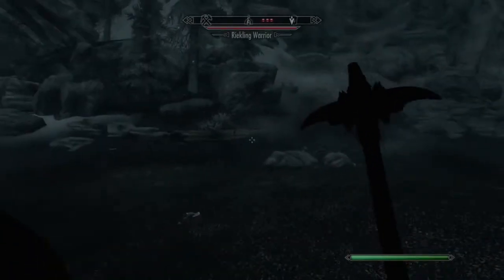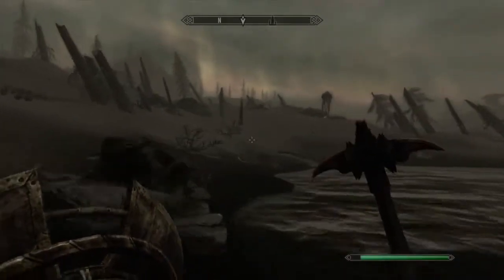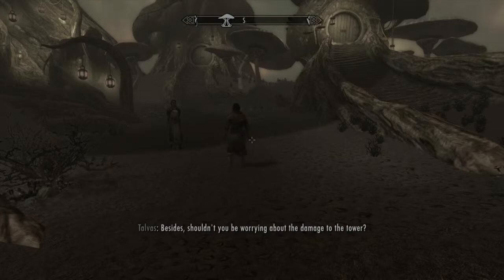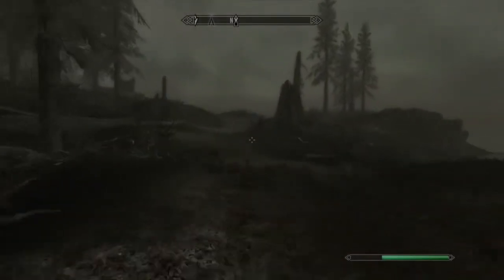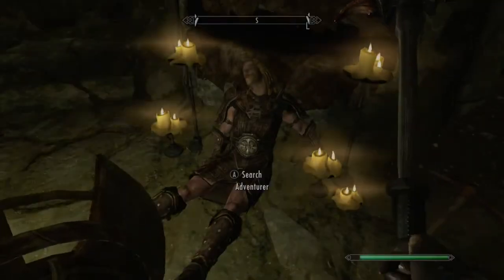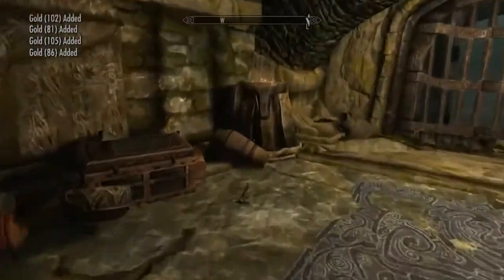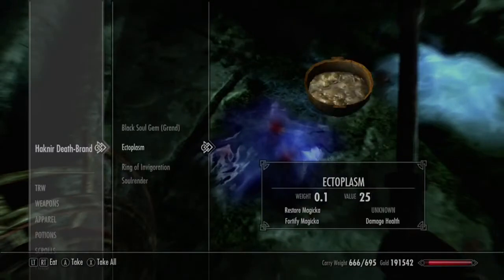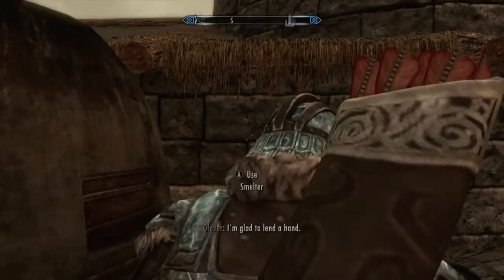The Elder Scrolls V: Skyrim Playthrough | Part 103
What is The Elder Scrolls V: Skyrim?

The Elder Scrolls V: Skyrim is an open world action role-playing video game developed by Bethesda Game Studios and published by Bethesda Softworks. The game is set two hundred years after the events of Oblivion, and takes place in the fictional province of Skyrim.

Over the course of the game, the player completes quests and develops the character by improving skills. The game continues the open world tradition of its predecessors by allowing the player to travel anywhere in the game world at any time, and to ignore or postpone the main storyline indefinitely.

The Elder Scrolls V: Skyrim is an action role-playing game, playable from either a first or third-person perspective. The player may freely roam over the land of Skyrim, which is an open world environment consisting of wilderness expanses, dungeons, cities, towns, fortresses and villages. Players may navigate the game world more quickly by riding horses, or by utilizing a fast-travel system which allows them to warp to previously discovered locations.

The game's main quest can be completed or ignored at the player's preference after the first stage of the quest is finished. However, some quests rely on the main storyline being at least partially completed. Non-player characters (NPCs) populate the world and can be interacted with in a number of ways; the player may engage them in conversation, marry an eligible NPC, kill them, or engage in a nonlethal "brawl".

As in previous The Elder Scrolls games, killing certain NPCs can make some quests or items unobtainable. Some NPCs cannot be killed. If witnessed, crimes like murder and theft accrue the player a bounty, which is tracked independently in each of Skyrim's nine holds. Should the player be stopped by a guard, they may wipe their bounty with gold or jail time, or may resist arrest which will trigger an aggressive pursuit.

NPCs may allocate the player additional side-quests, and some side-quests have parameters adjusted based on nearby dungeons which the player has yet to explore. Some NPCs who are befriended or hired by the player may act as companions, who will accompany the player and aid them in combat.

The player may choose to join factions, which are organized groups of NPCs—for example, the Dark Brotherhood, a band of assassins. Each of the factions has an associated quest path to progress through. Each city and town in the game world has jobs that the player can engage in, such as farming.

Players have the option to develop their character. At the beginning of the game, players create their character by selecting their sex and choosing between one of several races, including humans, orcs, elves and anthropomorphic cat or lizard-like creatures, and then customizing their character's appearance.

Over the course of the game, players improve their character's skills, which are numerical representations of their ability in certain areas. There are eighteen skills divided evenly among the three schools of combat, magic, and stealth. When players have trained skills enough to meet the required experience, their character levels up.

Each time their character levels, the players may choose to select a skill-specific ability called a perk, or store perk points for later use. Earlier entries in The Elder Scrolls series used a character class system to determine which skills would contribute to the character's leveling, but Skyrim allows players to discover preferred skills as they play the game and rewards them with more experience when a frequently used skill is leveled.

A head-up display (HUD) appears when any of the player's three main attributes (health, magicka, and stamina) are being depleted. Attributes regenerate over time, although this process can be accelerated by using potions or regenerative spells. Health is depleted primarily when the player takes damage, and the loss of all health results in death. Magicka is depleted by the use of spells, certain poisons, and by being struck by lightning-based attacks.

Stamina determines the player's effectiveness in combat and is depleted by sprinting, performing heavy "power attacks", and being struck by frost-based attacks. The player's inventory can be accessed from the menu and items can be viewed in 3D, which may prove essential in solving puzzles found in dungeons.

The player's effectiveness in combat relies on the use of weapons and armor, which may be bought, found, and created at forges, and on the use of magic spells, which may be bought or unlocked by finding spell tomes.